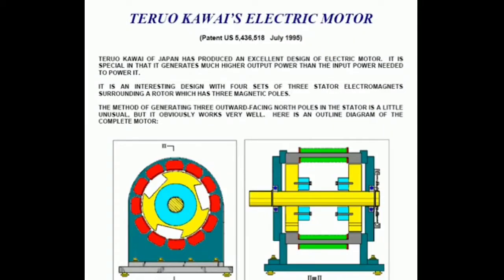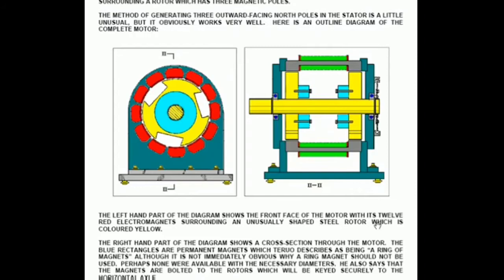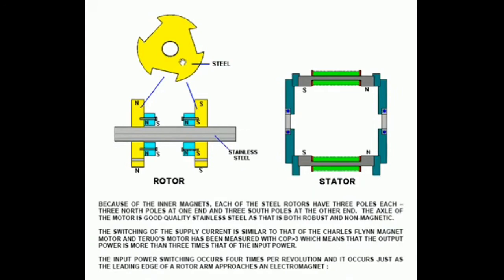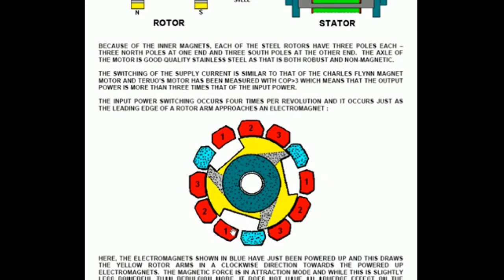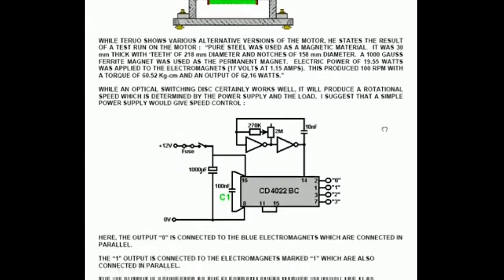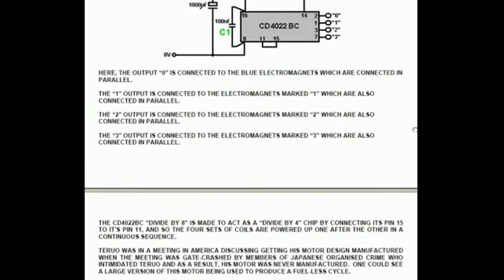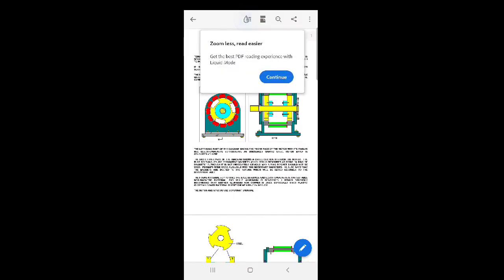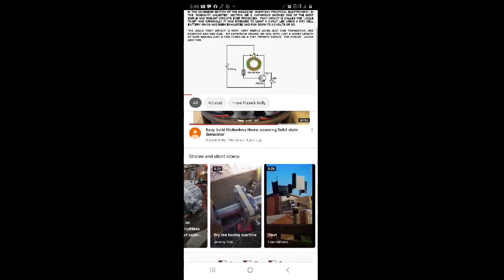Interesting generator/electric motor design. Output 3x input. Too easy not to try but nobody will.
This is a video explaining the Teuro Kawai electric motor patent.  Video thanks to one of my favorite YouTube channels, "Patrick Kelly". Hope I can  commit the time to build one of these soon and share results.